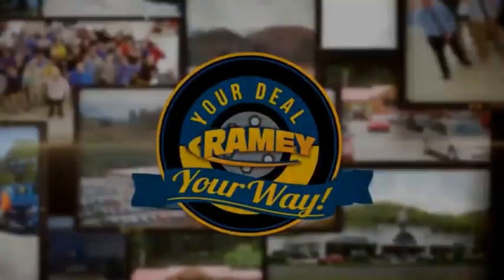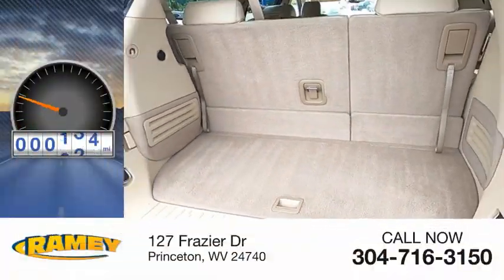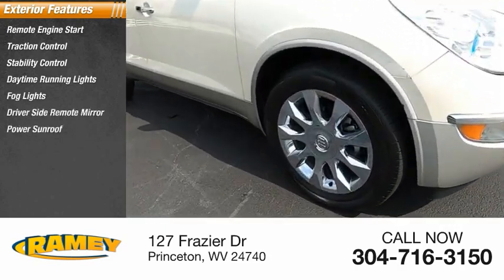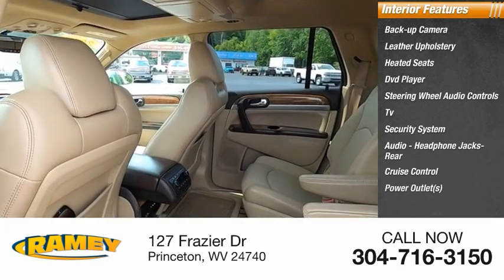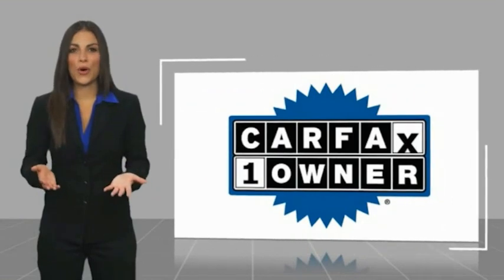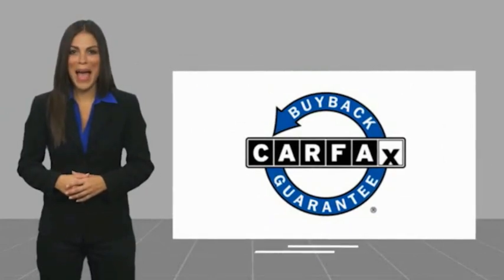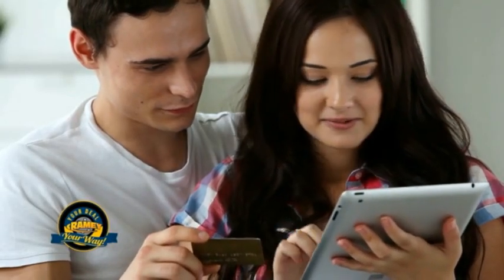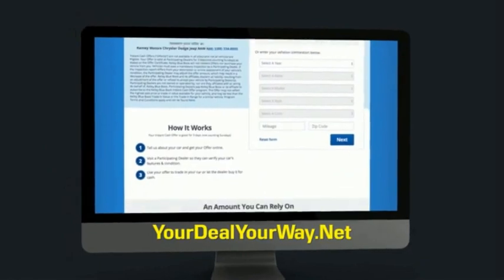2011 Buick Enclave Princeton WV 1-22718A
2011 Buick Enclave CXL-2

Ramey Motors
127 Frazier Dr